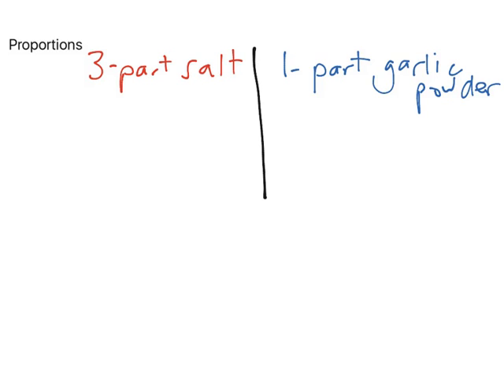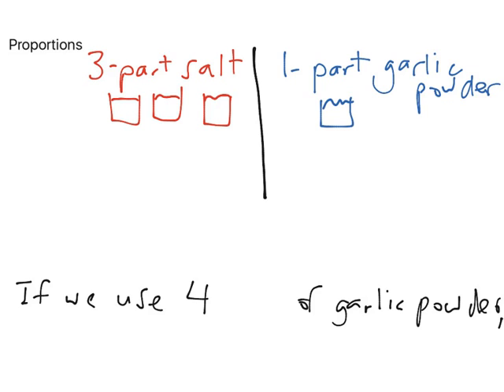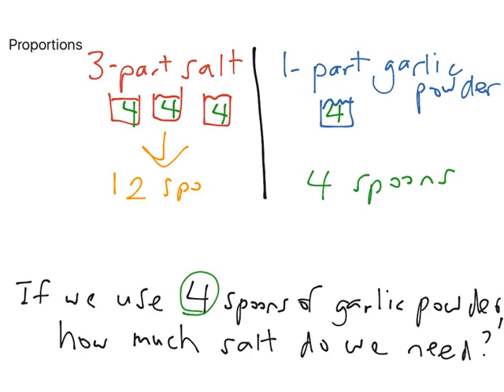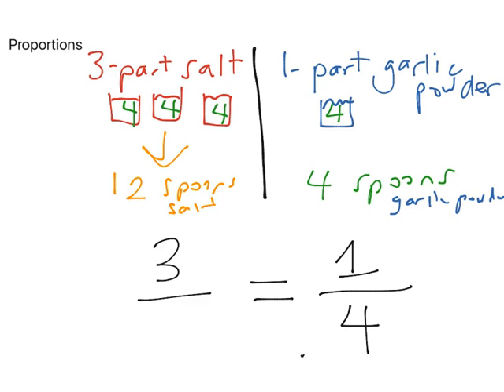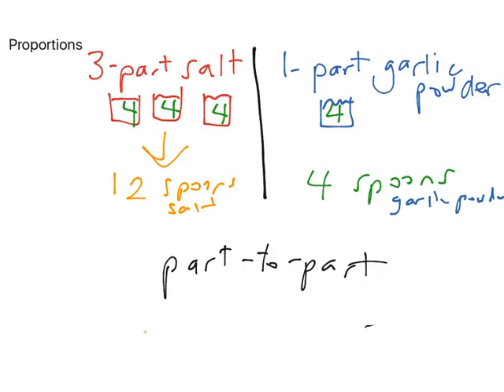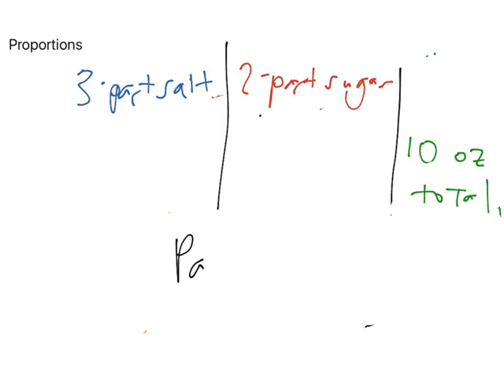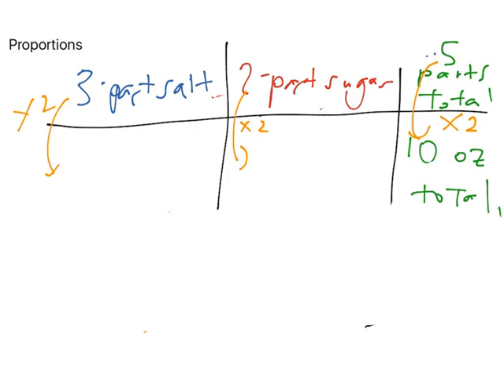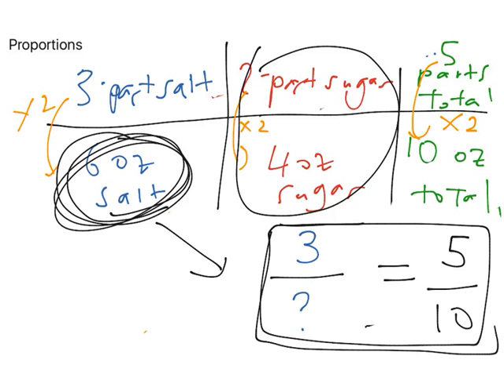5-29 - Math - Proportions